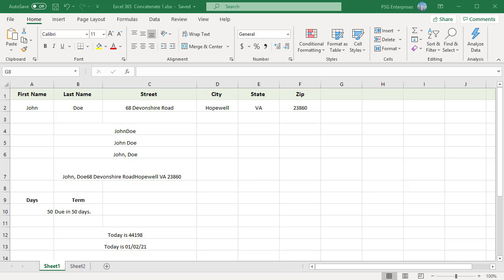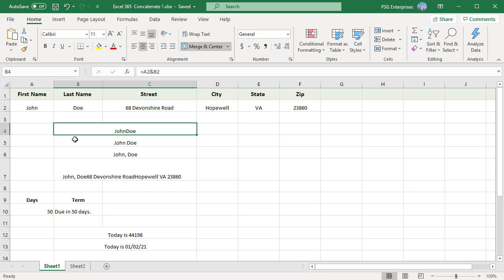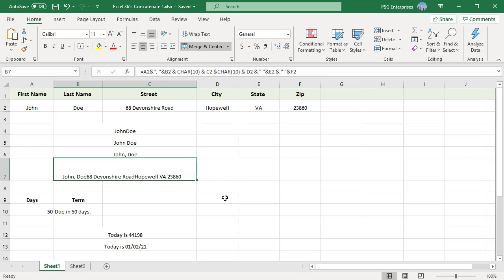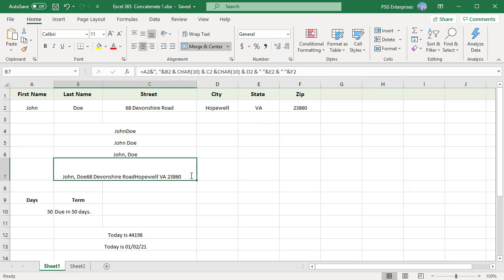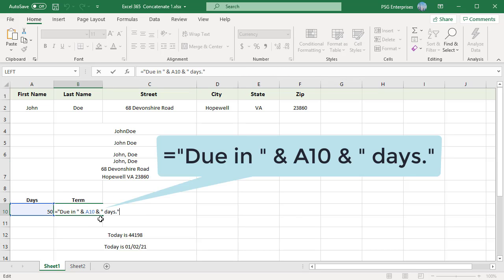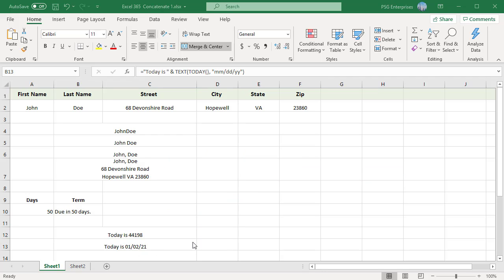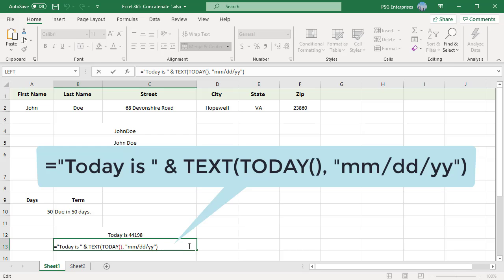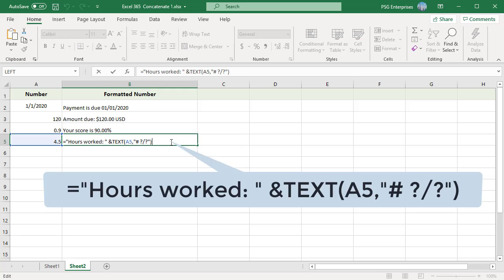Using Ampersand (&) Operator to join text in Excel - Office 365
You can use ampersand (&) operator to join text strings or cell values or results returned by other functions in Excel. You can use ampersand (&) operator in combination with CHAR & TEXT functions to format text with line breaks, different date formats, currency, percent, fraction etc. in Excel.